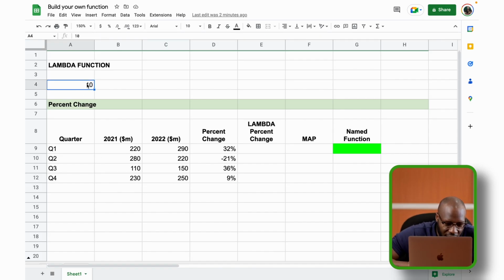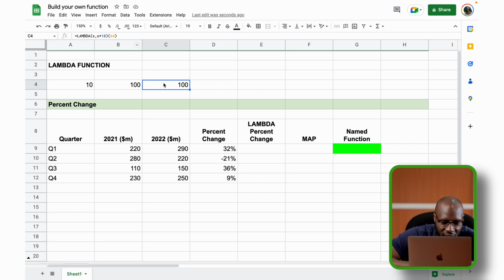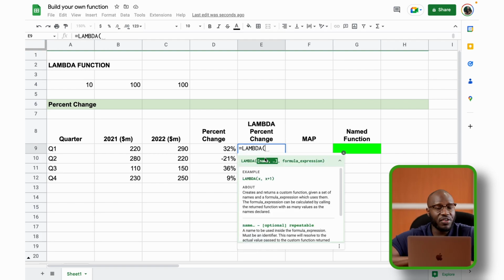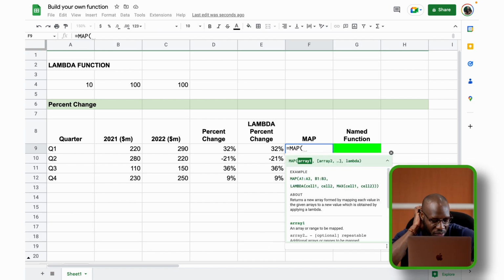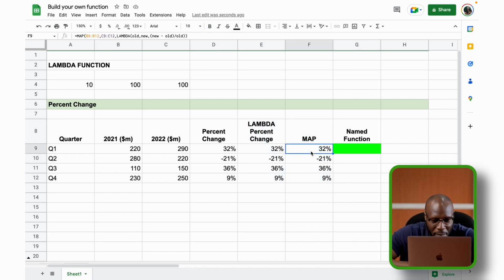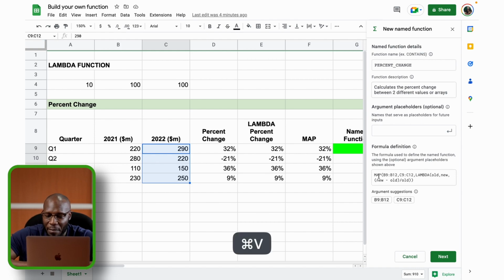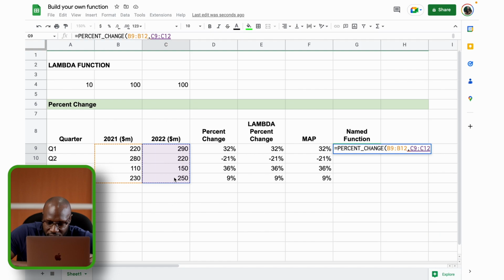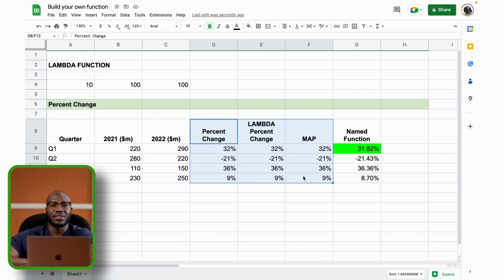Trouble with functions? Build your own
Special shout out to Ben Collins, who I learned this trick

Sign up for The Friday Fix - my weekly newsletter where I share productivity hacks, practical life advice, and gems from across the web, directly to your inbox

Cheers!